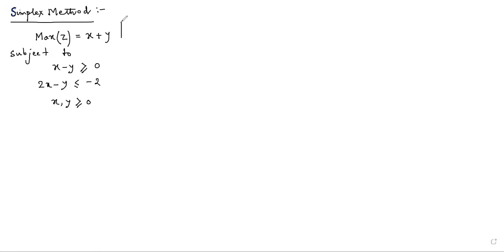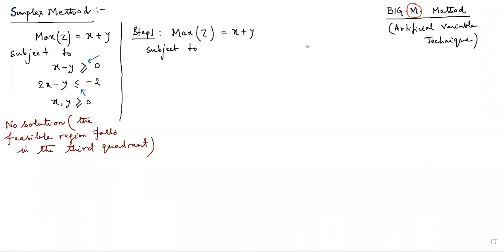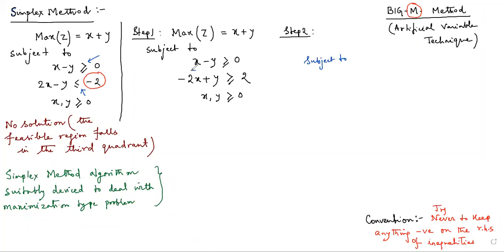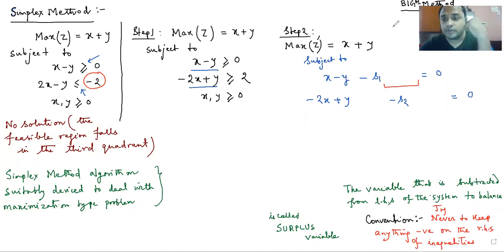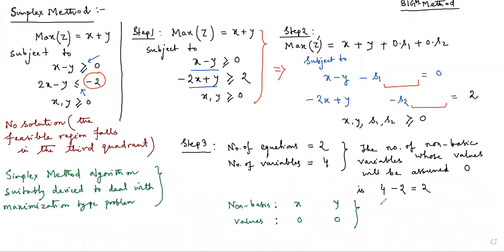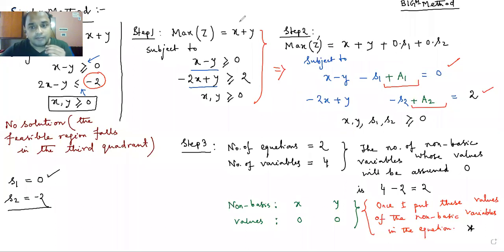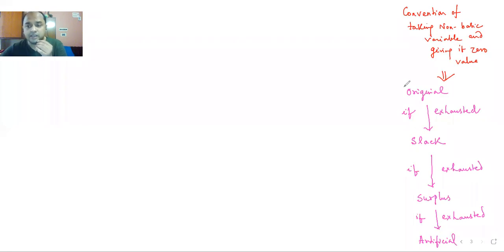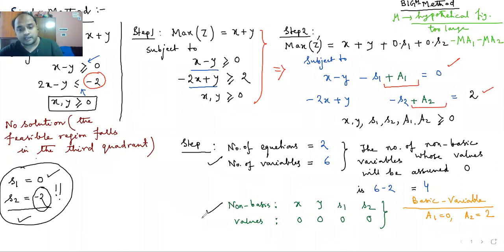OR-Class 9 MB106